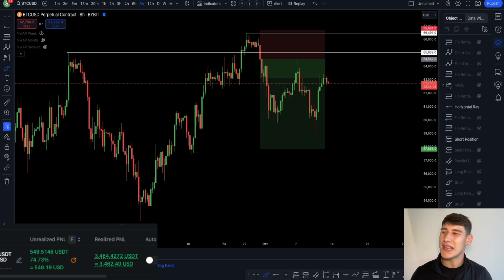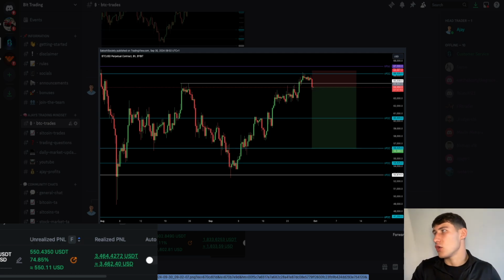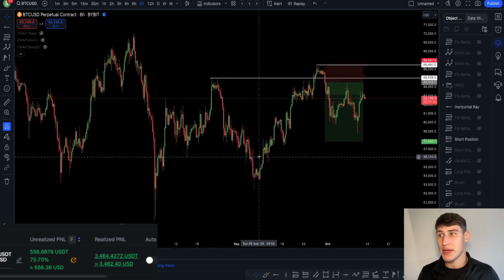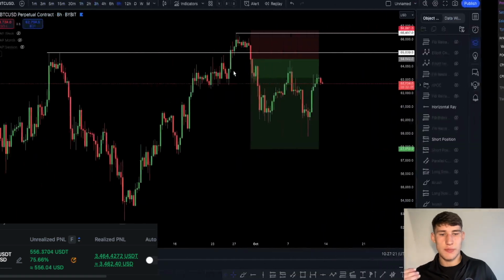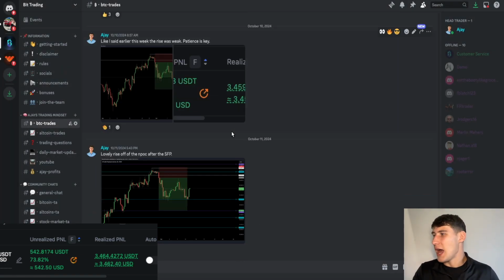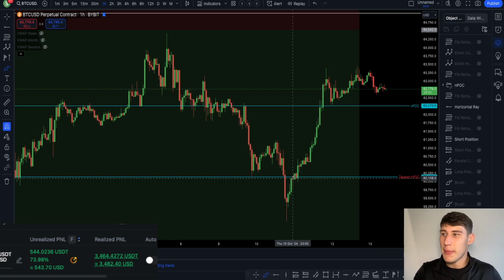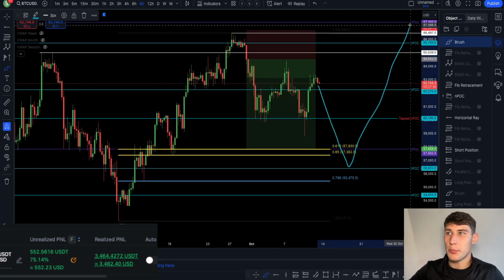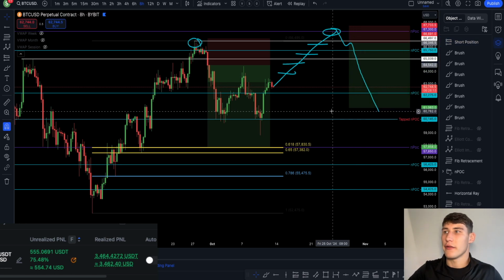My Bitcoin Short Recap!📉 & My Next Trades?🚀